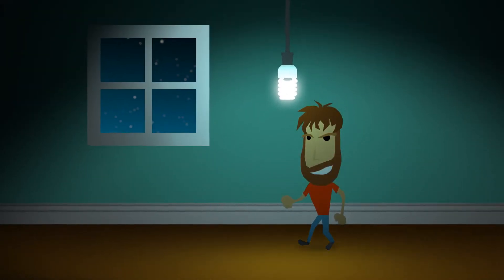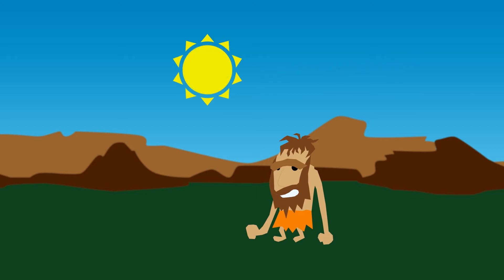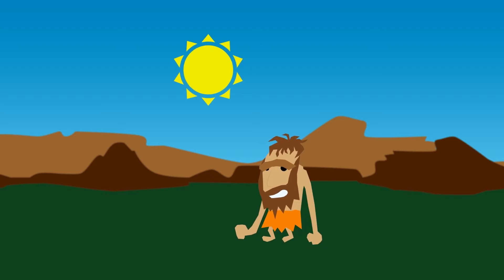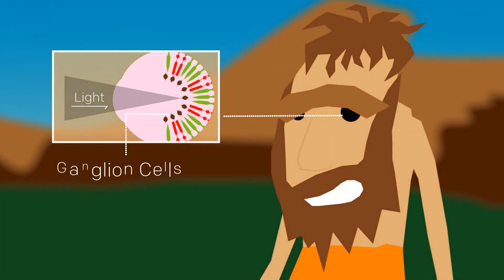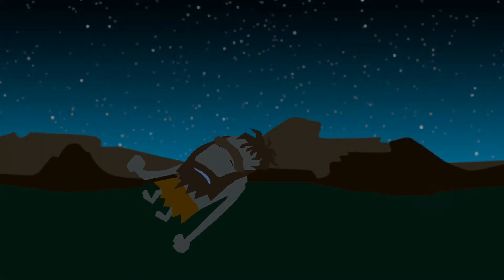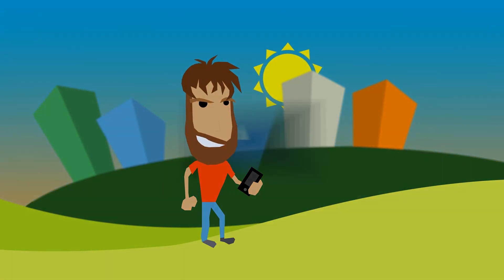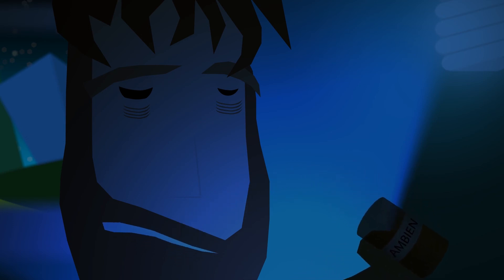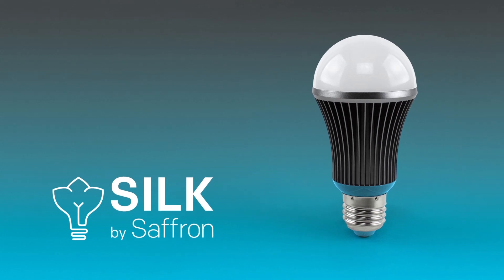Circadian Rhythm - How to get better sleep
The "Circadian Rhythm" also known as the "Circadian Clock" or "Biological Clock" is a hormone-driven process in our body that controls how and when we sleep. Learn why you might not be getting sleepy fast enough when you should, and what to do about it.